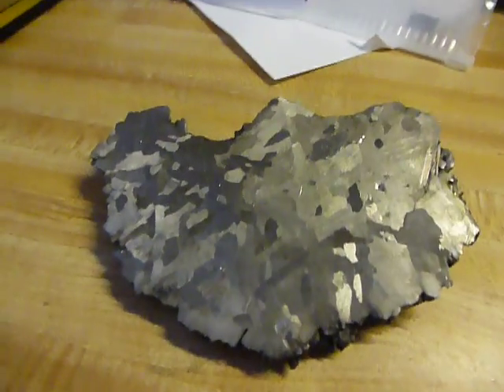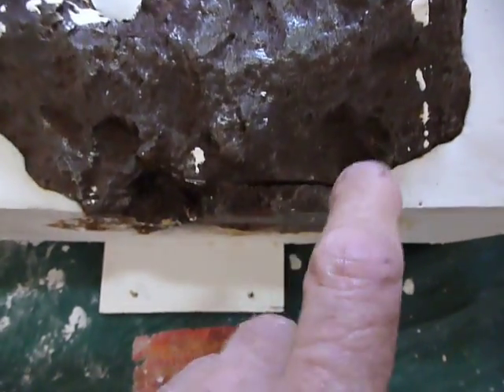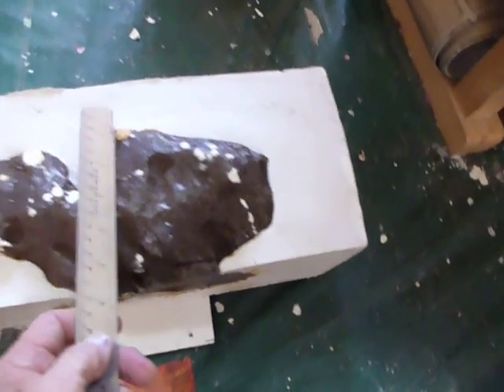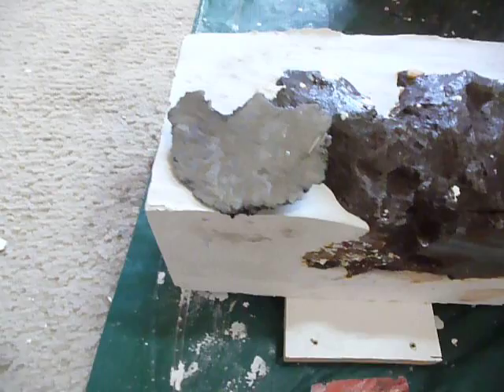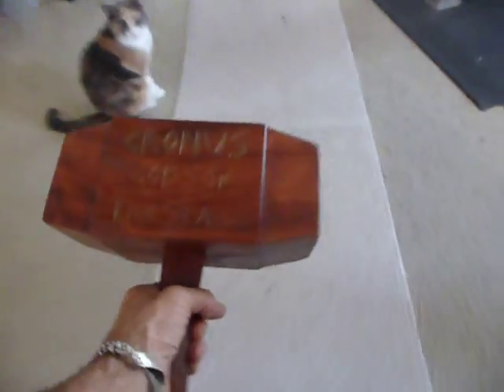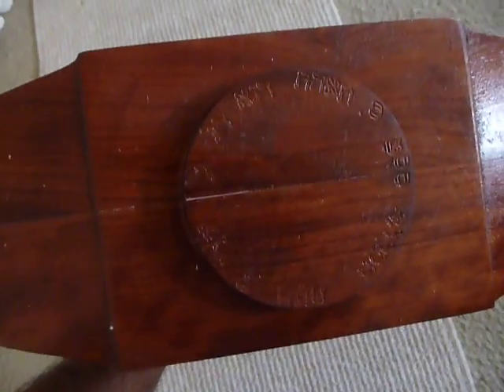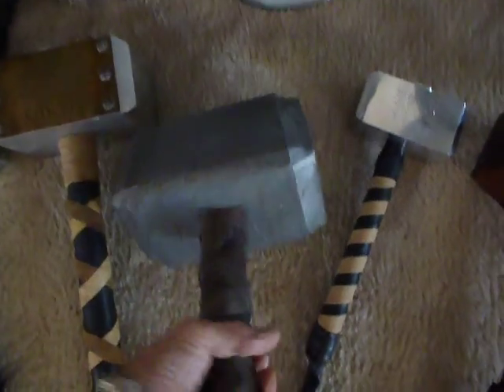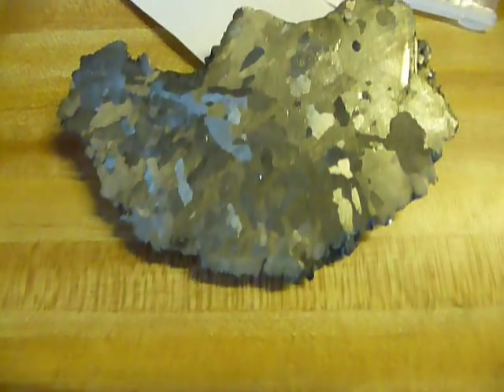Etched Meteorite slice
Here is the etched slice of the Campo meteorite along with the full meteorite.
Also are some other hammers